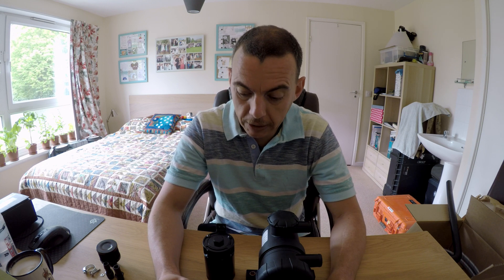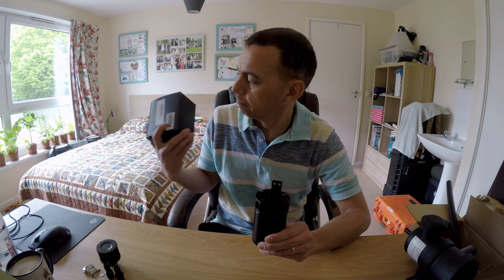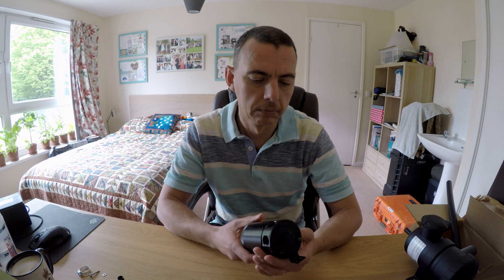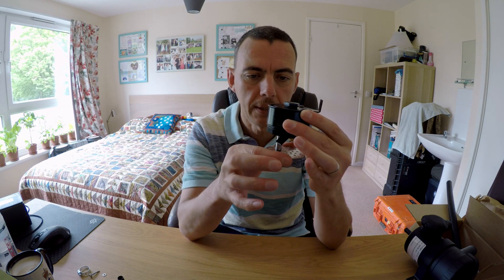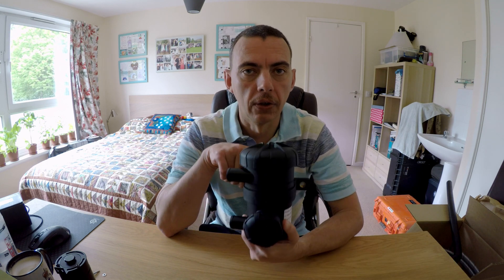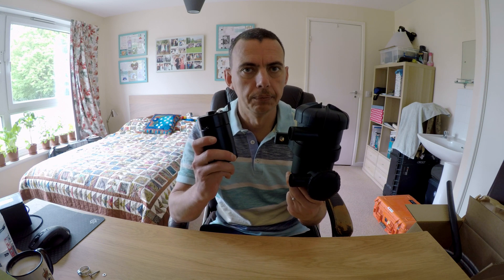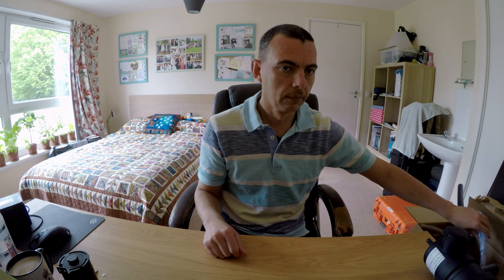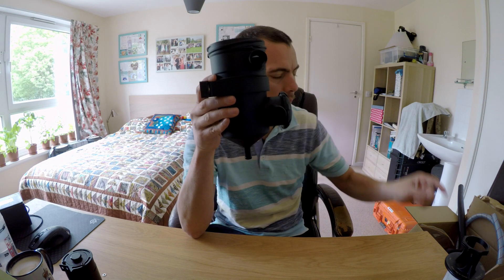ProVent 200 vs 'Generic' Oil Catch Can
I decided to add an Oil Catch Can to my 3.2L i5 Turbo Diesel, initially bought a cheapo from Amazon but ended up getting the Mann ProVent 200 sold as a kit by Western Filters in Australia.
The reason being that the 'Kit' from Amazon had the wrong size fittings and no pipes where the kit from Australia... well had everything.
In this video I decided to compare the two before sending the Amazon one back for a refund.